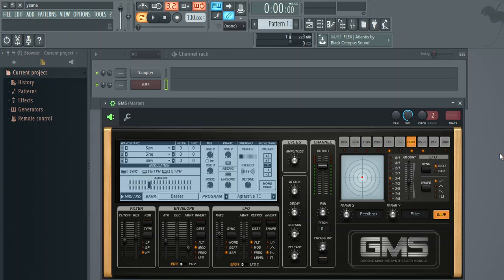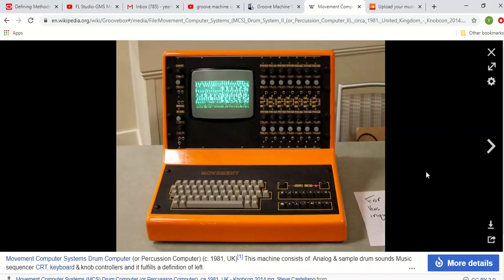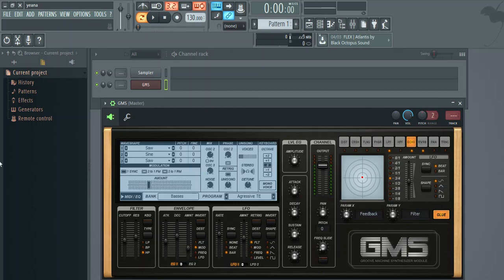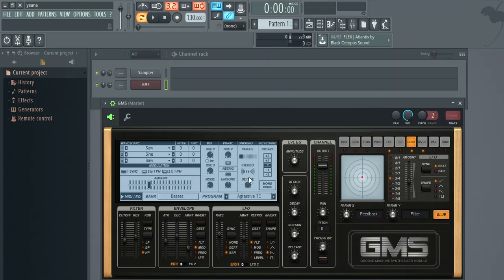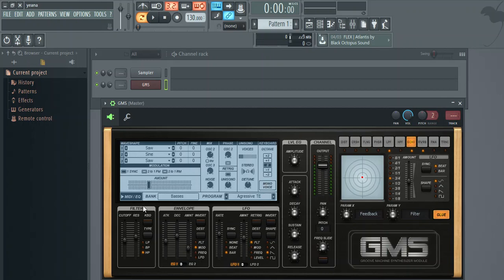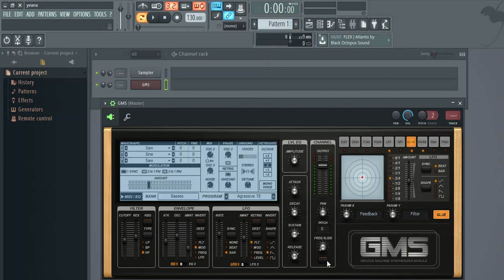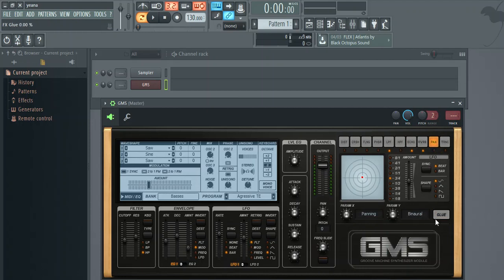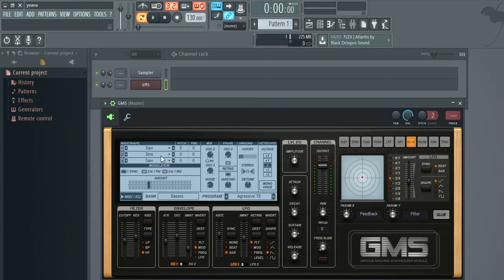FL Studio Groove Machine Synth GMS Tutorial